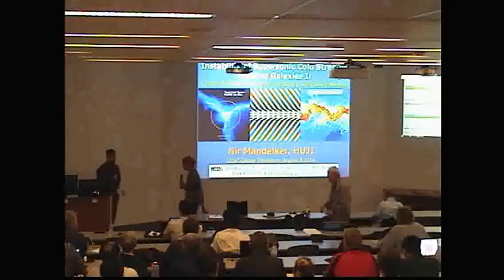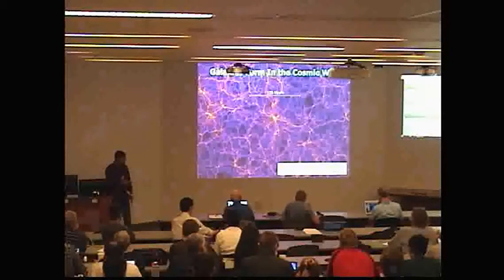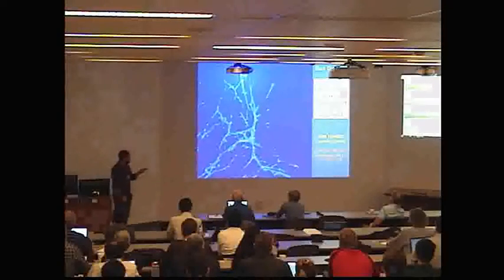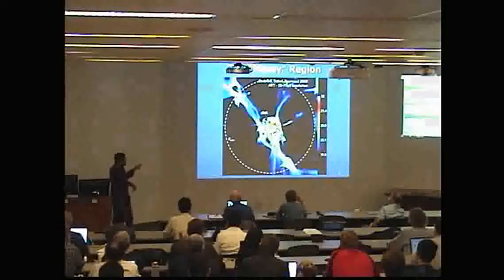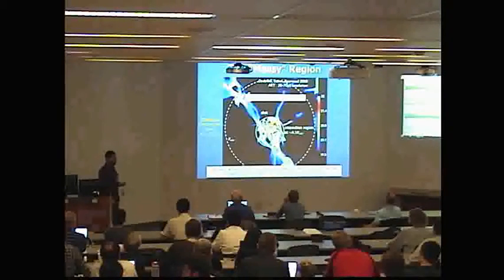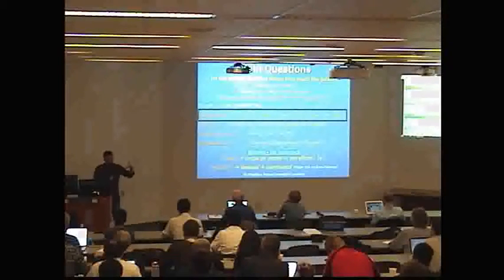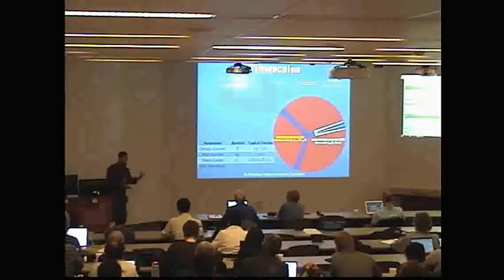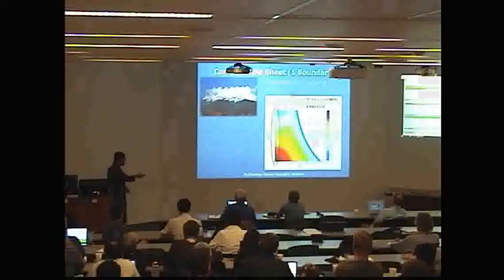Nir Mandelker: Instability of Supersonic Cold Streams